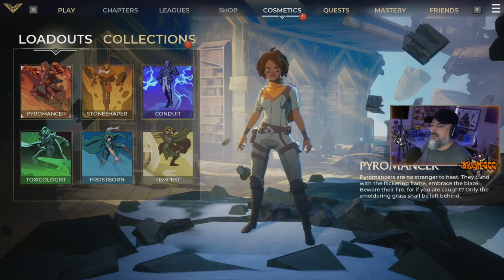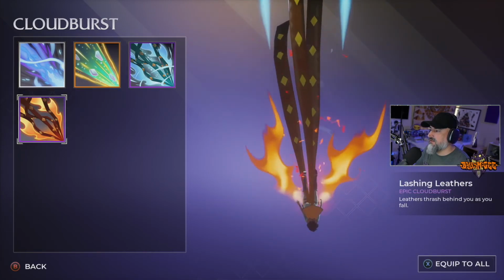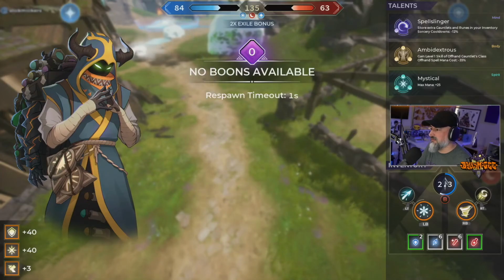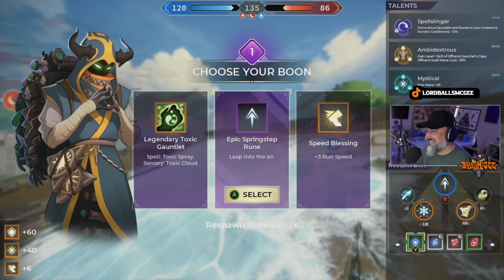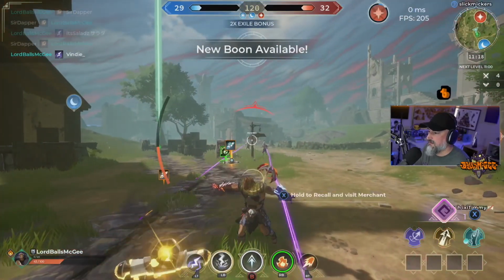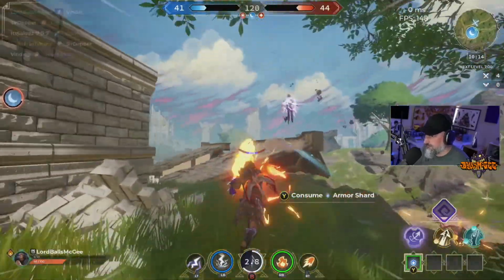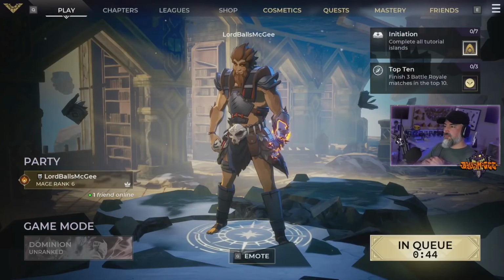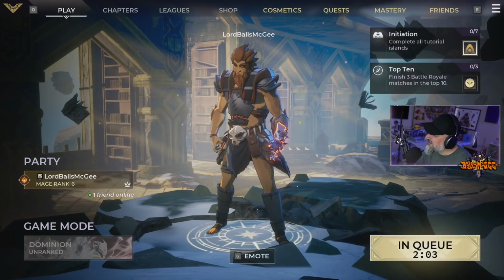SPELLBREAK CH. 3: THE WARDENS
I had the opportunity to preview the new Chapter 3 changes and wow they are big! Here are my thoughts as well as my sadness about the Frost changes...enjoy!